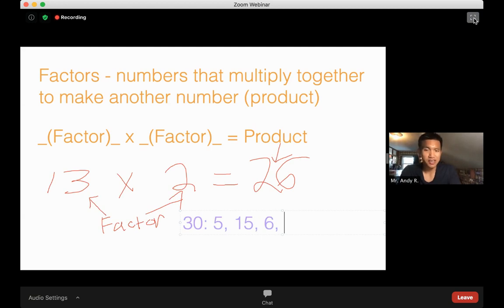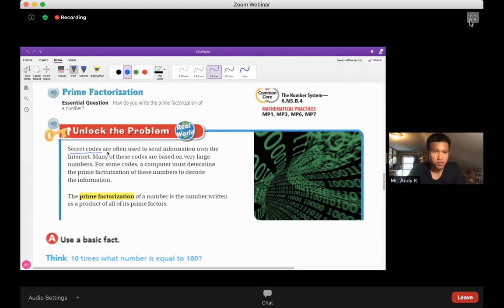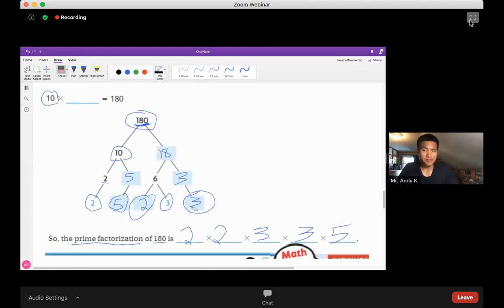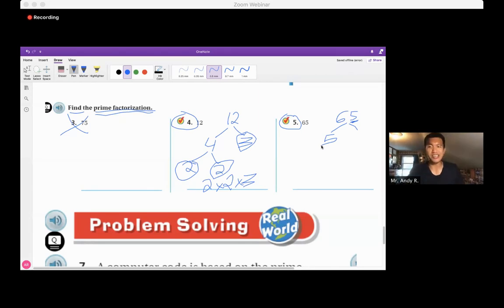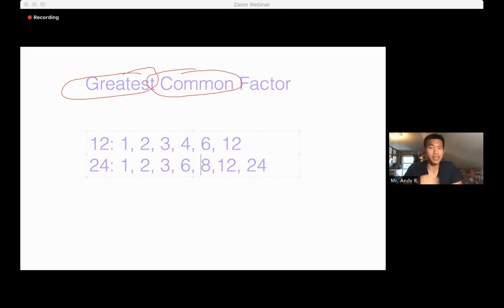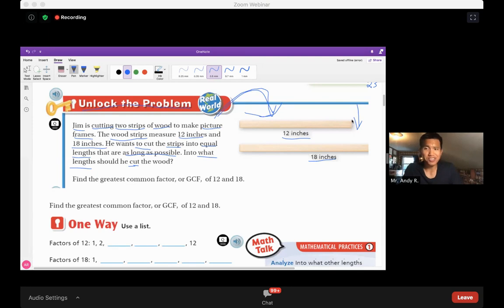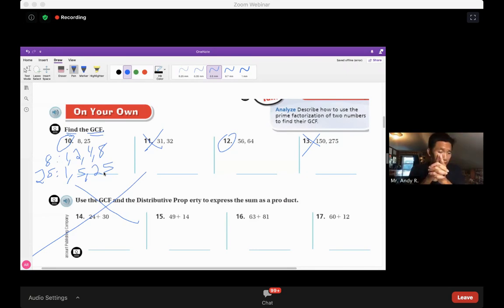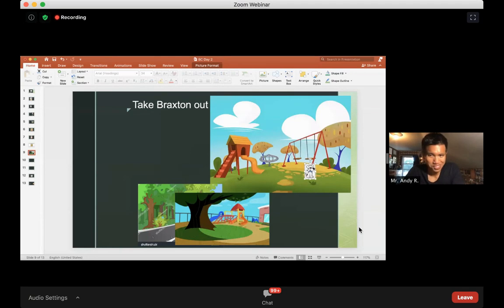Math Bootcamp: Sep 1, 2020 3:31 PM